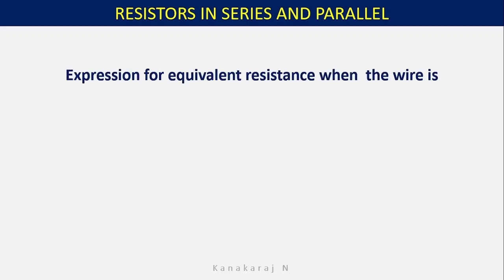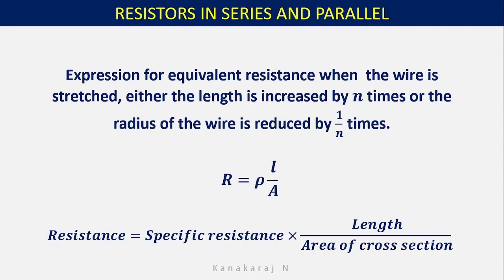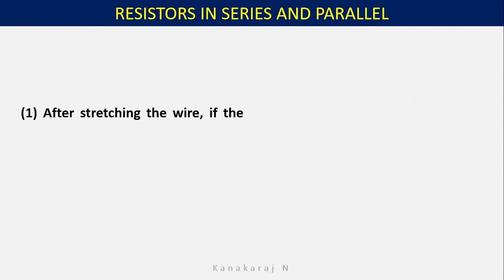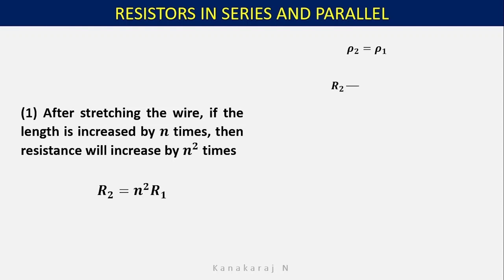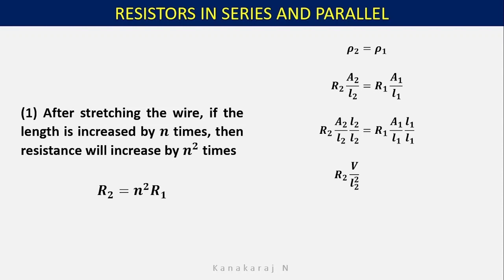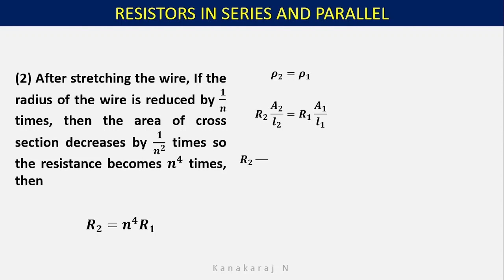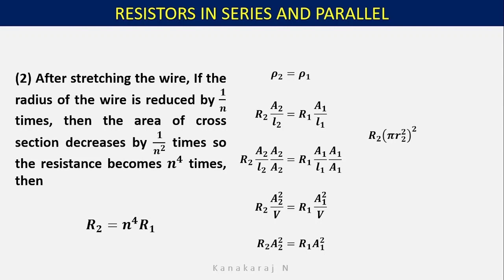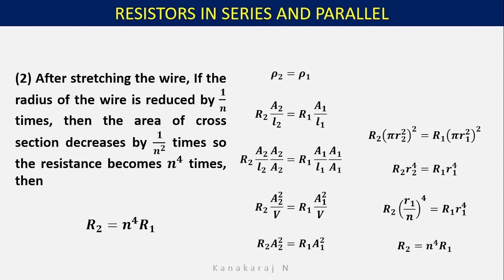1202003 Expression for equivalent resistance when the wire is stretched , either the length is inc